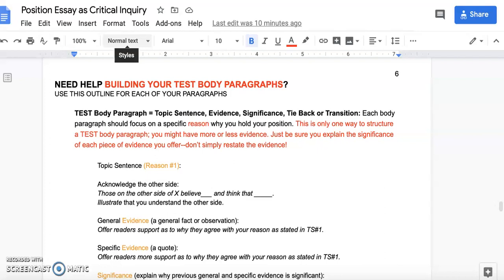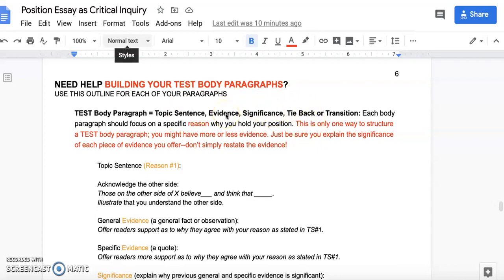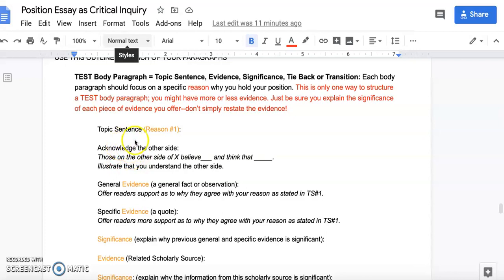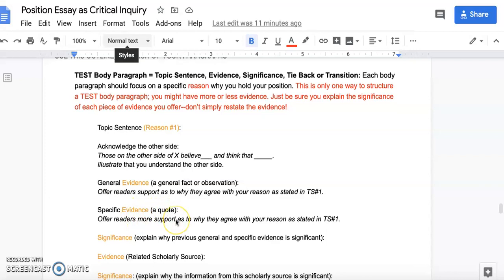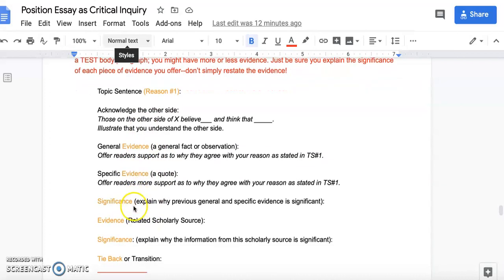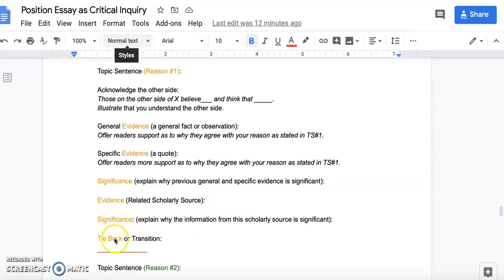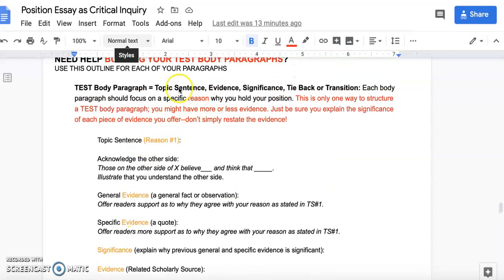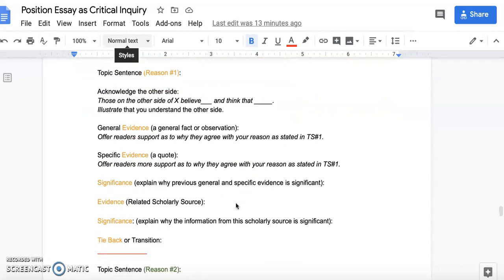TEST Paragraph Model